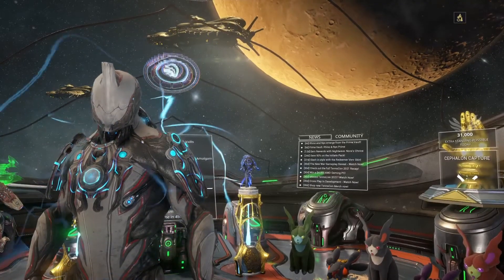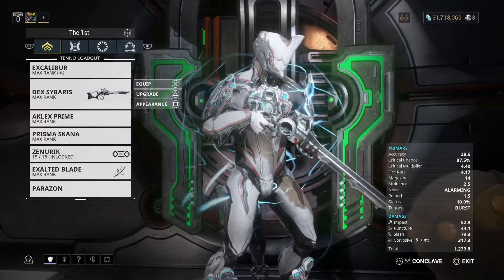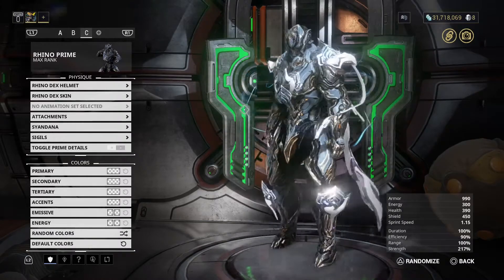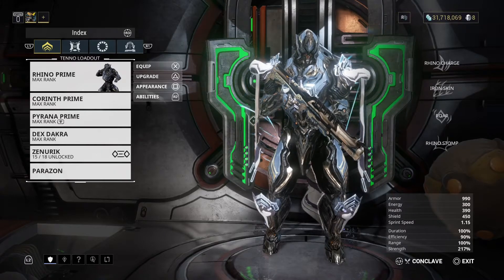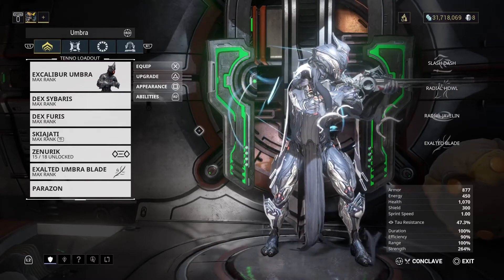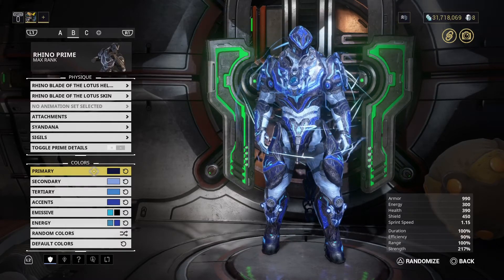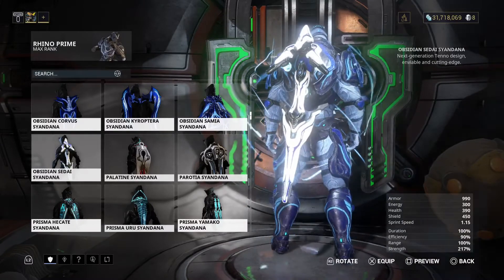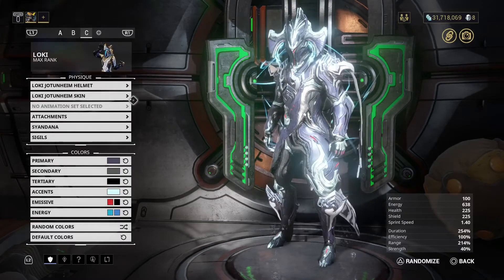Warframe Obsidian and Dex ideas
Just a fashion frame suggestion